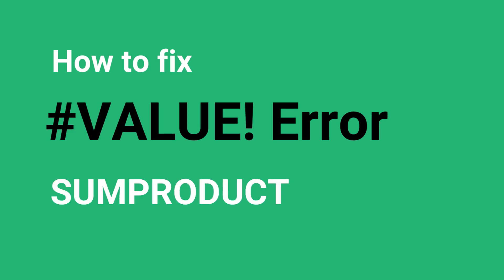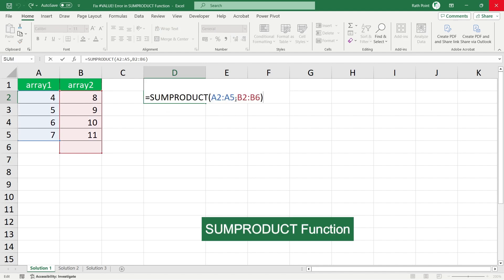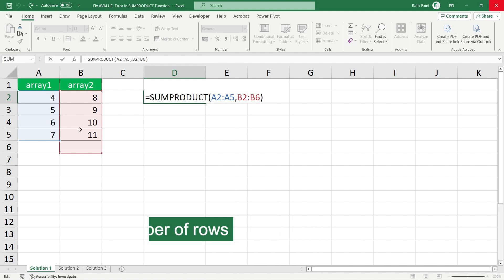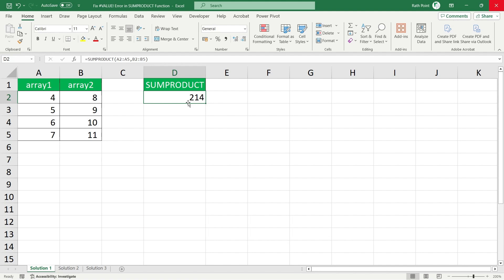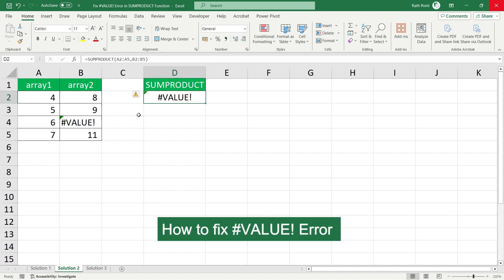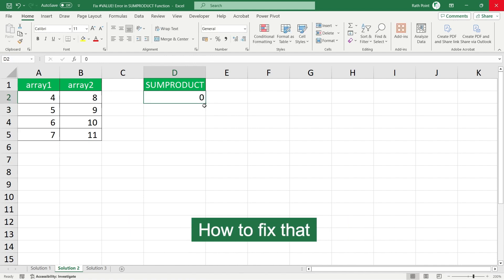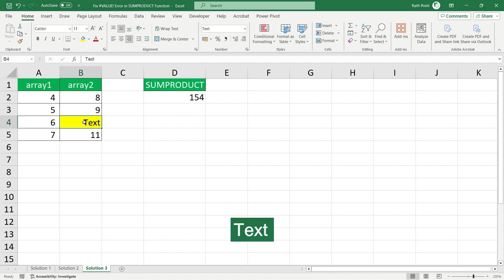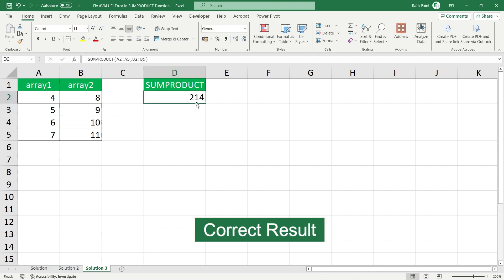How to Fix VALUE! Error in SUMPRODUCT Function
In this video, I’ll show you how to fix VALUE! error in SUMPRODUCT function.

Learn why SUMPRODUCT formula not working and what are the solutions to correct it.

Visit website to learn how to use SUMPRODUCT Formula in Excel with Examples

The syntax of Excel SUMPRODUCT function:
=SUMPRODUCT(array1, [array2], [array3], …)

In SUMPRODUCT function, the array1 argument is required and the array 2 to 255 arguments are optional. You can use the SUMPRODUCT formula with multiple criteria. In general, the SUMPRODUCT formula is used to calculate the weighted average.

★★ TIMESTAMPS / CHAPTERS ★★

00:00:00 Introduction
00:00:14 Array
00:00:44 Numbers
00:00:59 Value Zero

Your below questions will be answered:

Why is SUMPRODUCT formula showing VALUE! error?
What is VALUE! error in SUMPRODUCT formula?
Why is SUMPRODUCT returning VALUE! error with multiple criteria?
What are the reasons for VALUE! error in Excel SUMPRODUCT function?
How to correct the error VALUE! in SUMPRODUCT?
Why is SUMPRODUCT returning 0 (Zero) in Excel?
How to use SUMPRODUCT formula in Microsoft Excel?
What is the correct way to use SUMPRODUCT formula?
How to fix errors in SUMPRODUCT formula in Excel?
How to fix problems in SUMPRODUCT function?

★★ THNAK YOU ★★